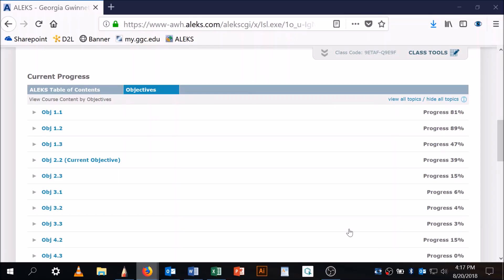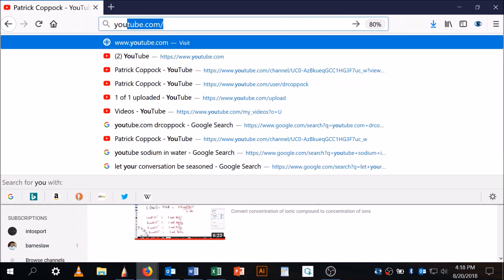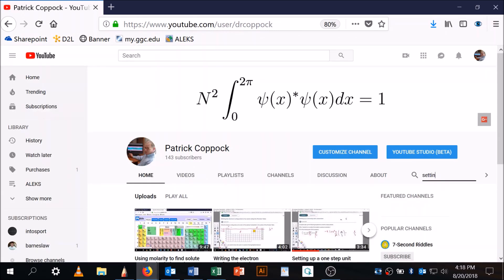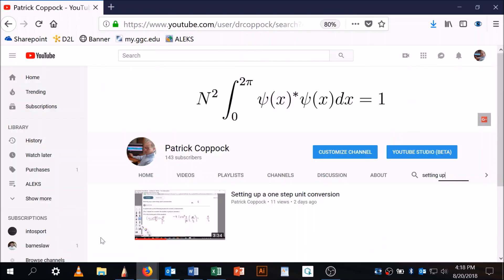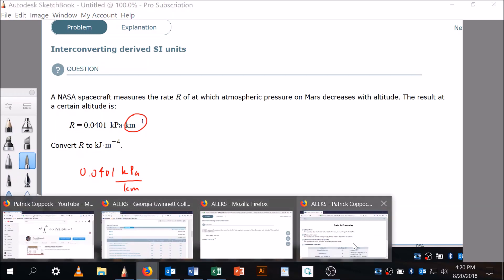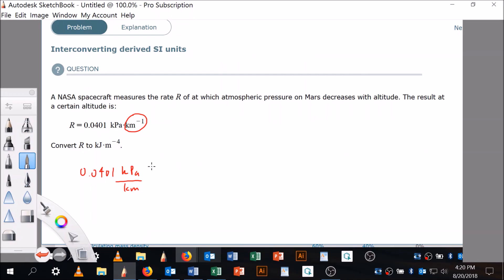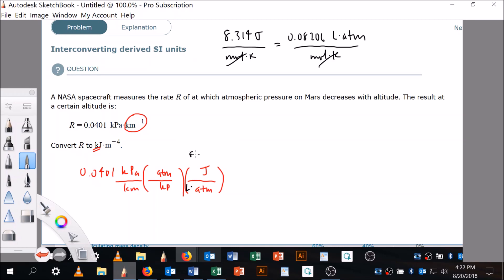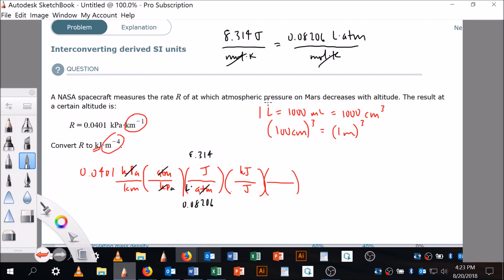Interconverting derived SI units